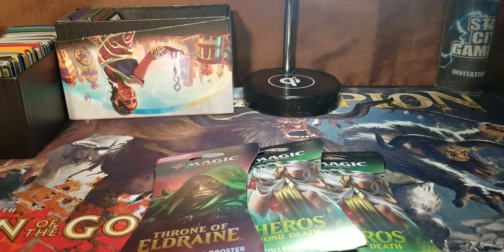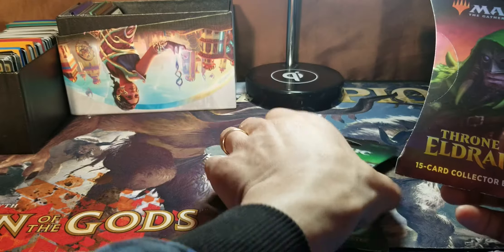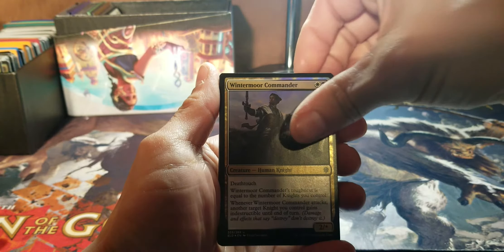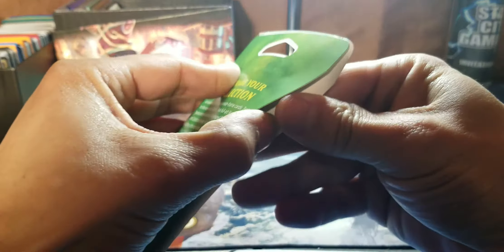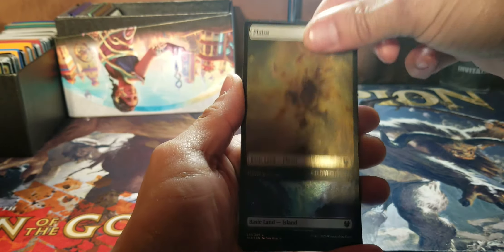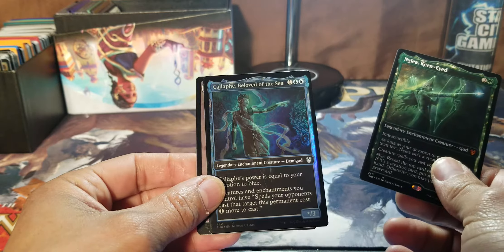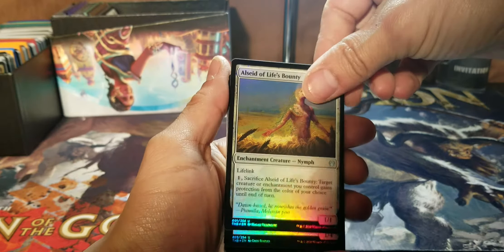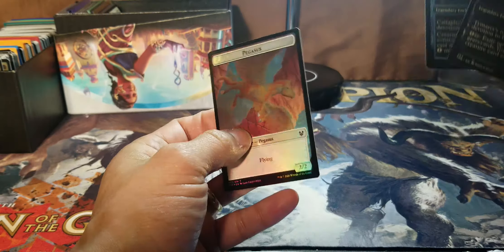Theros collector packs!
Opening thero's collector packs.